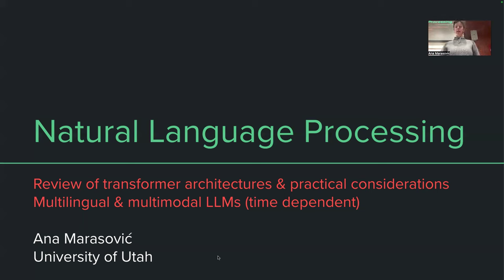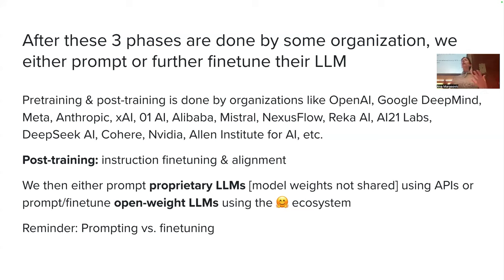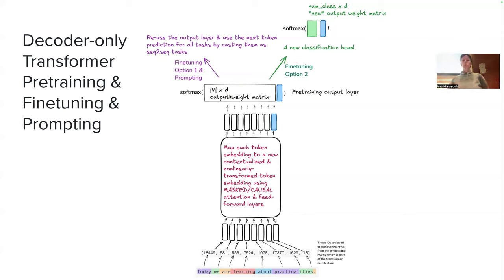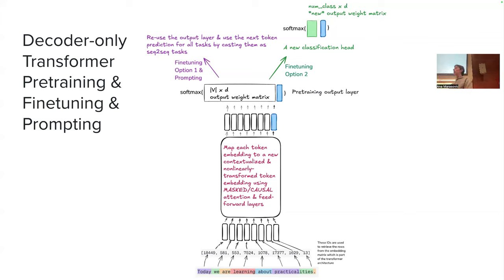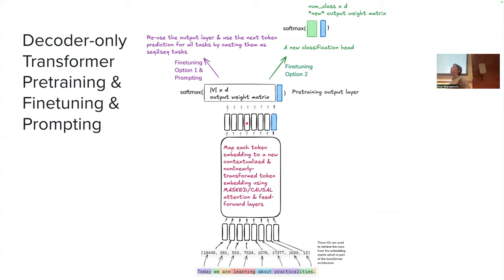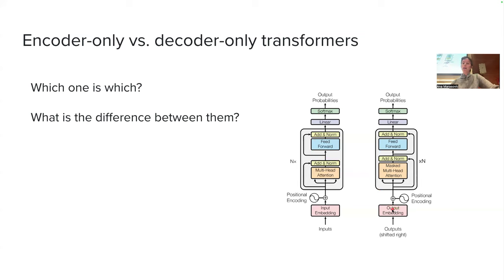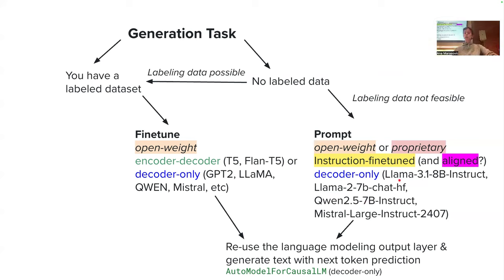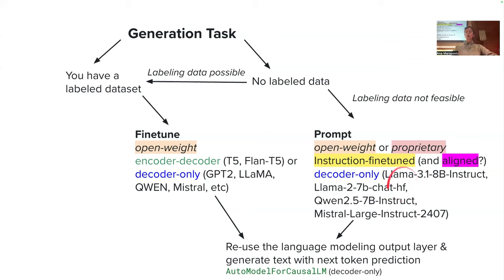Transformer types & Practical considerations